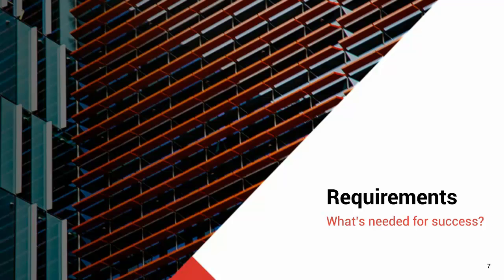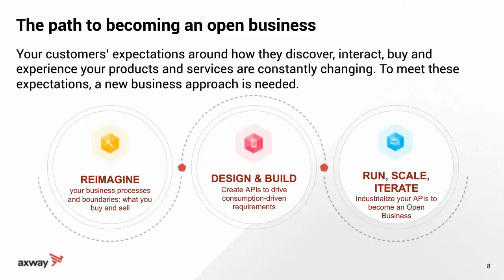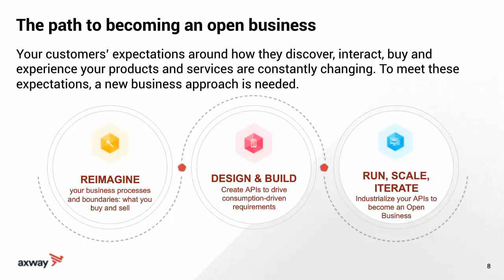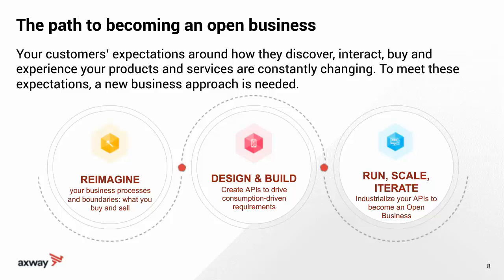Requirements for success in digital disruption is becoming an open business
How to industrialize your digital value chain (extract) - Webinar with Kevin Kohut, Global API Strategy Lead with Accenture
Companies that want to succeed in the digital disruption will have to understand that their business model needs to change and adopt an open business model. The customers' expectations around how they discover, interact, buy and experience your products and services are constantly changing. To meet these expectations, a new business approach is needed.